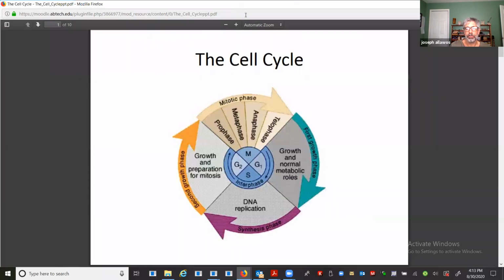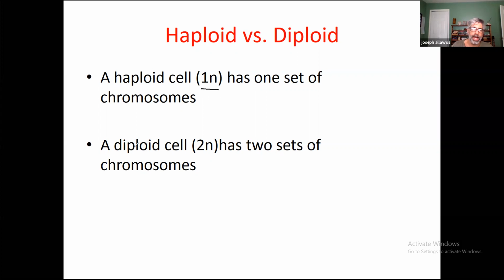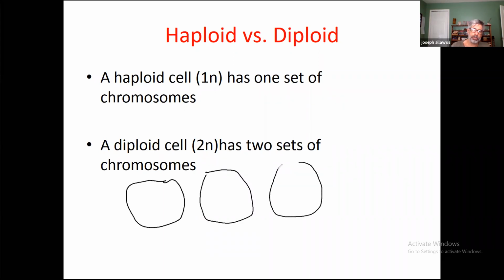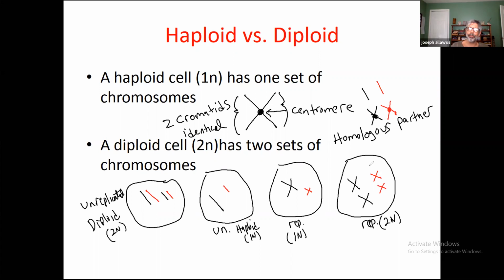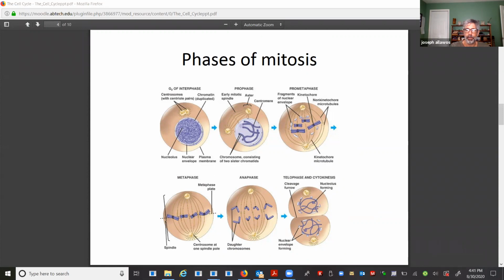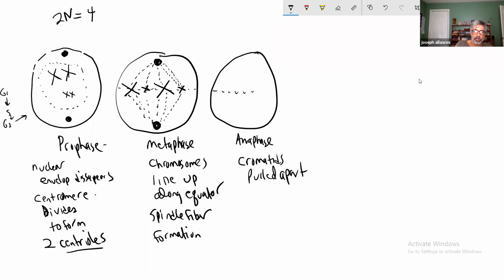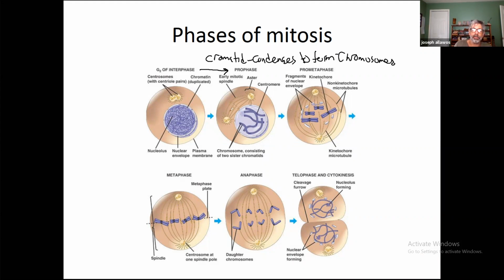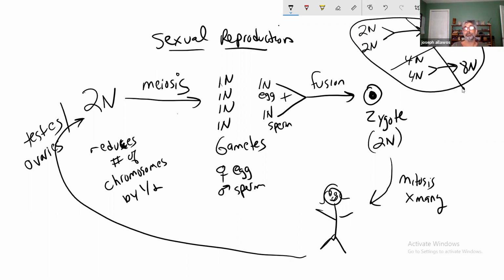Biology video 9: Cell cycle thru sexual reproduction (Test 2 info)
Cell cycle, mitosis, haploid vs diploid and sexual reproduction, minus meiosis details.